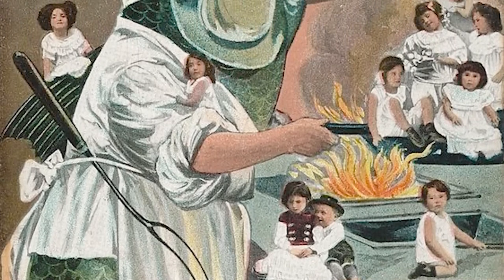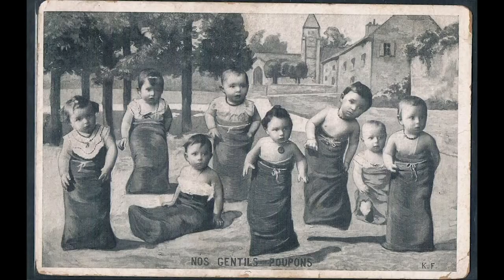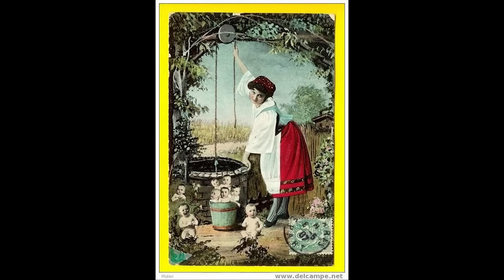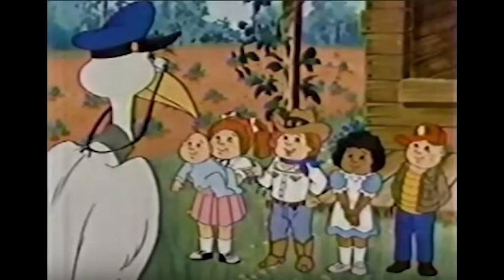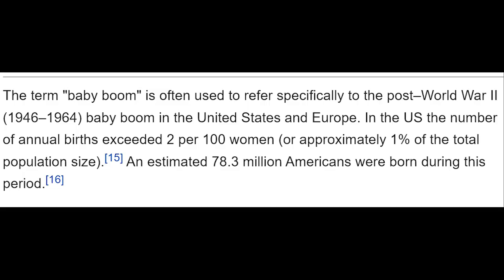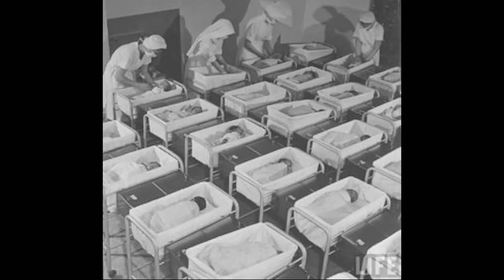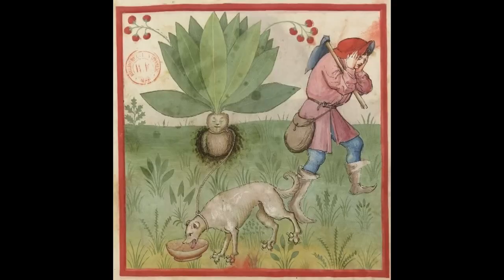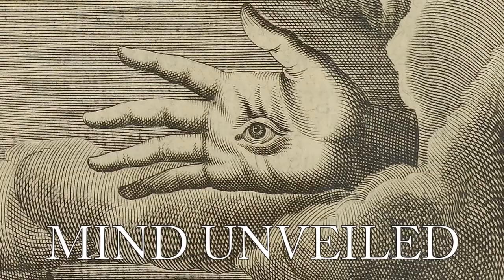Re population Postcards CABBAGE PATCH KIDS 1800s Cloning Babylon Babies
Strange and unknown history.